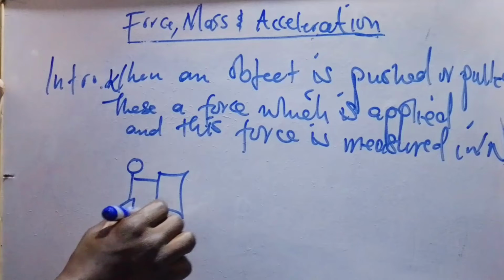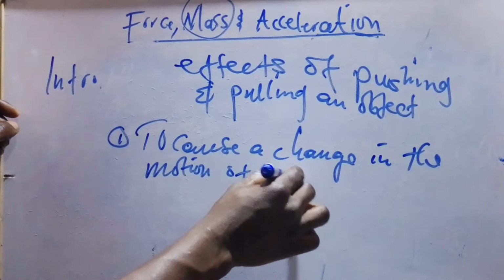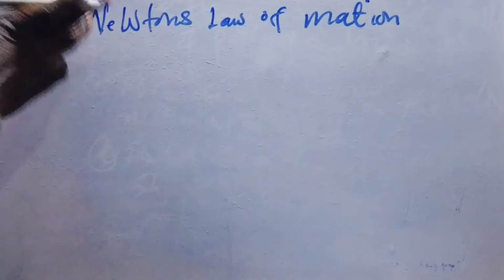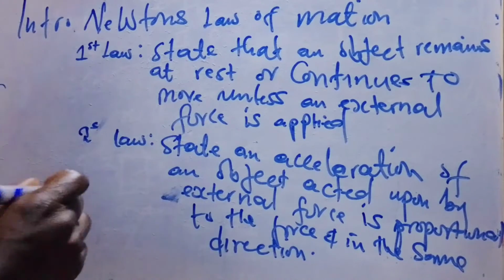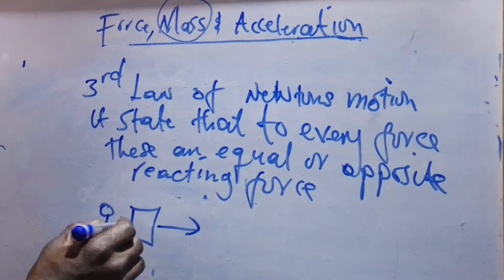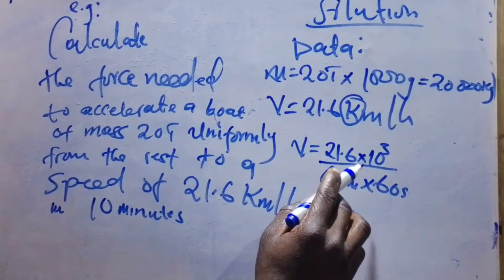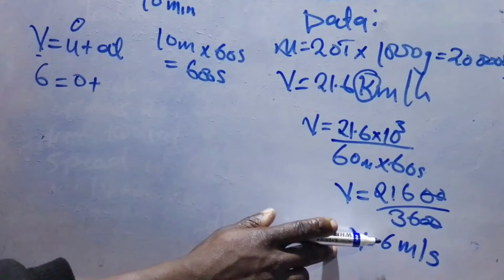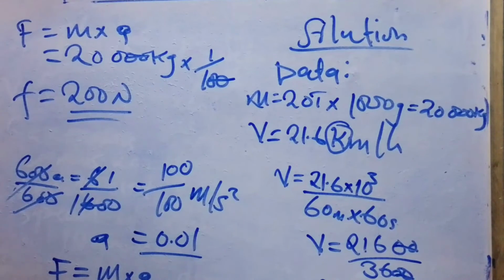The Science of Why You Can't Push a Car